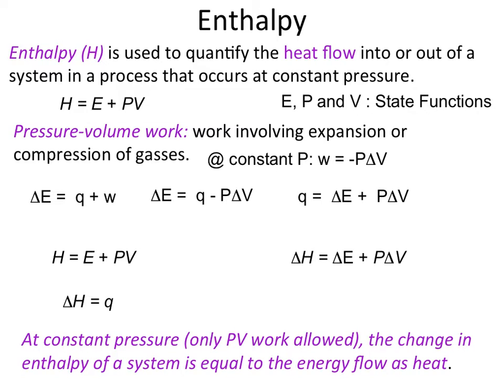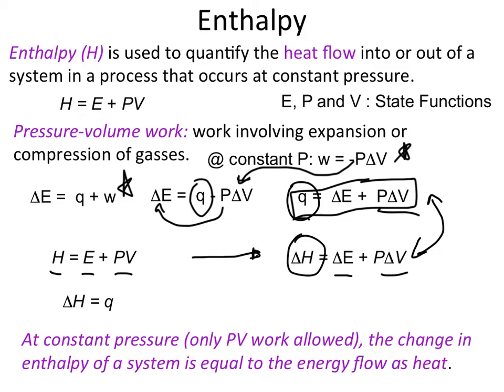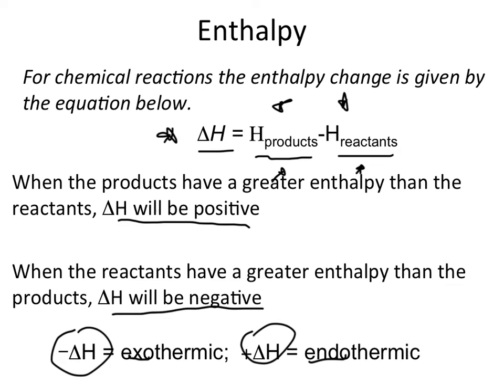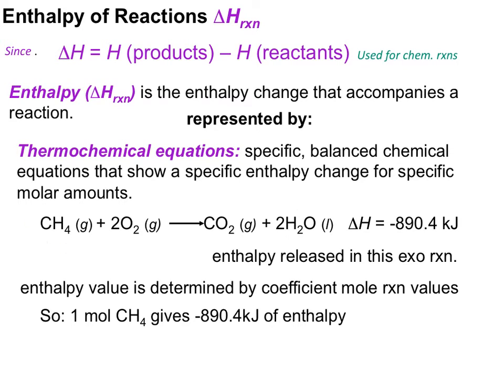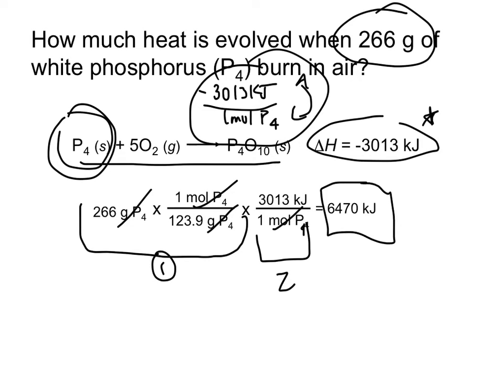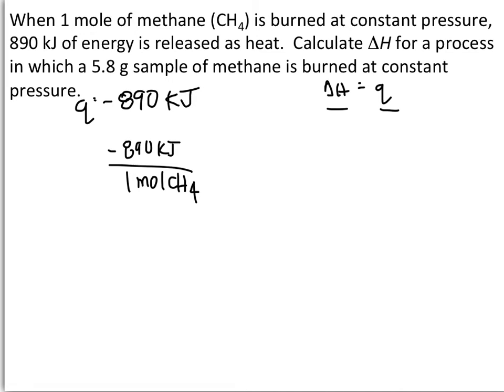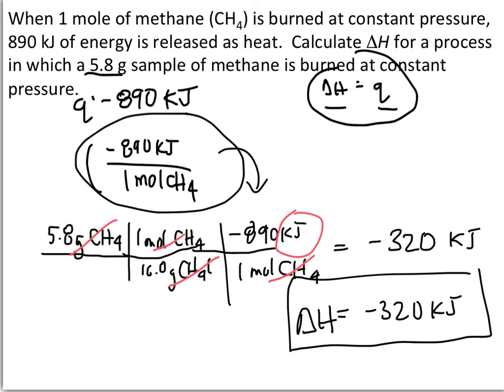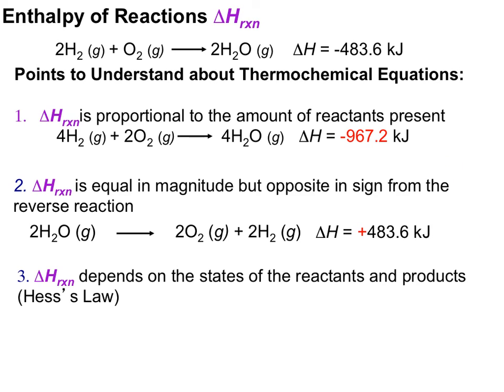Thermochemistry Enthalpy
Relationships between enthalpy and heat flow.  Thermochemical Equations and enthalpy calculations.